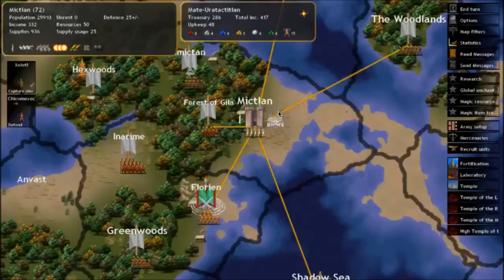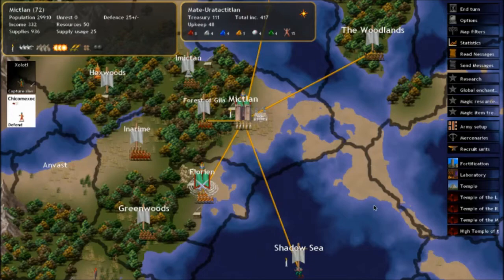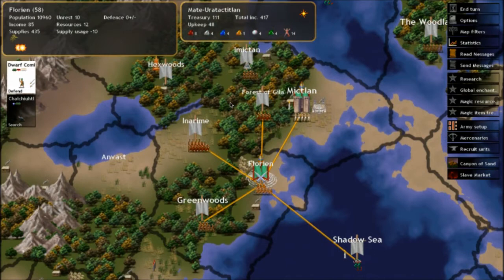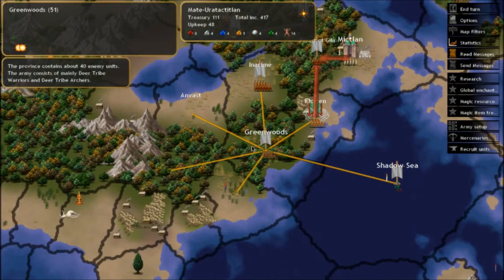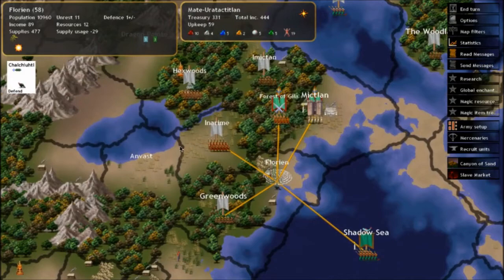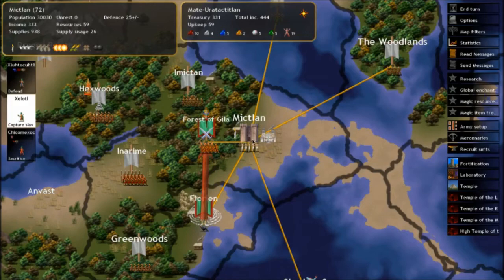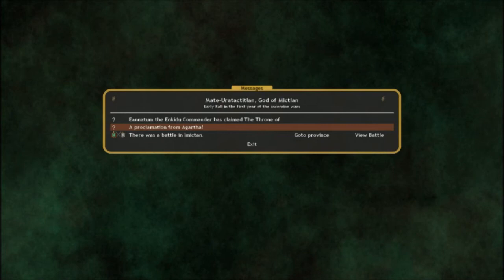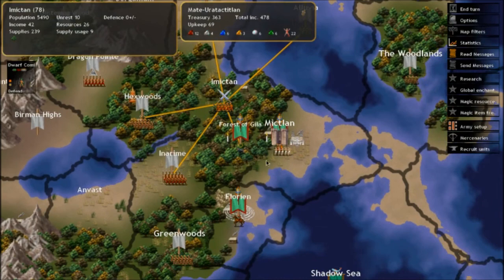Let's Play: Dominions 4, EA Mictlan, Episode 4 (Slave Market)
We continue our conquest, smite the independents and I adjust the volume settings (I can't go any lower. If it's still too loud, I'll have to use different music)! Now with 100% more blood slaves!